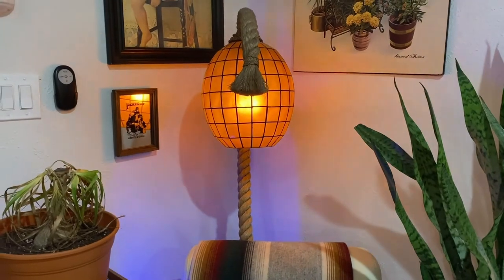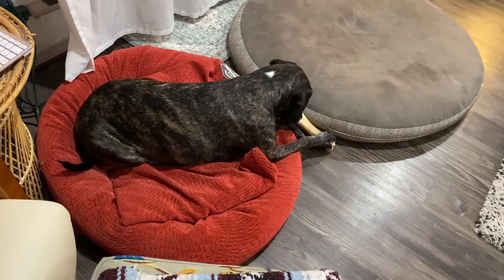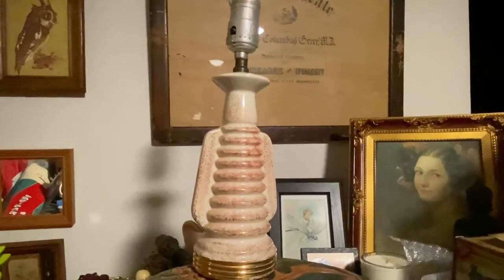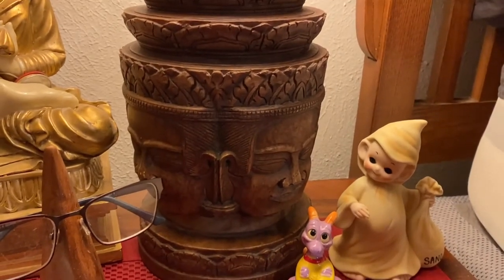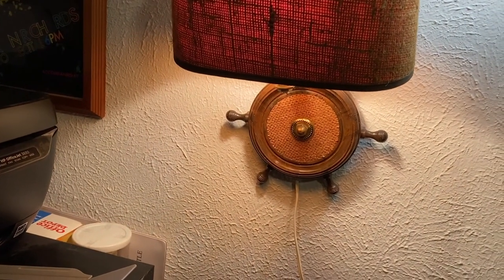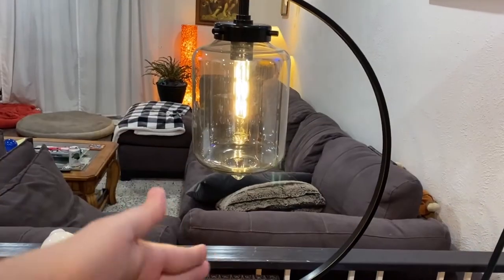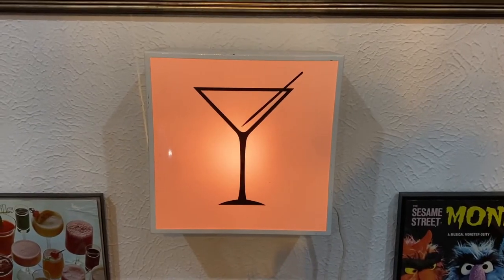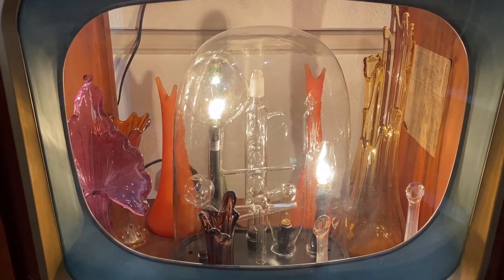Thrifted Lamp Collection! See Which Lamps We Just Had To Keep! We Love Lamps!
Oh Hey Friends! Take a walk with us through some of the Thrifted and Second Hand Lamps that we made room in our home for! Treasure Hunting doesn't always have to be for resale! Leave us a comment on what your favorite piece is!

Aloha Y'all!  We are Aaron and Matt, a couple of treasure hunters! Pete is our Dog, Mascot, and Protector of Fine Treasures!

Depop: @petesstreet
PopShopLive: Pete’s Treasures
(Code: PetesT)

Music Credits! We Love Roa Music on Youtube!